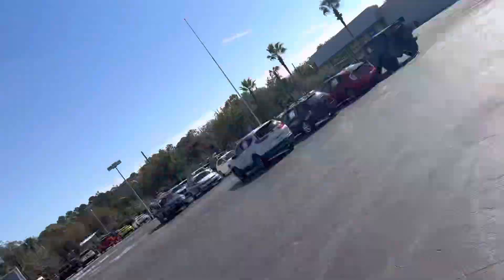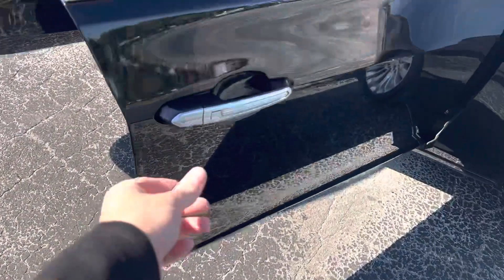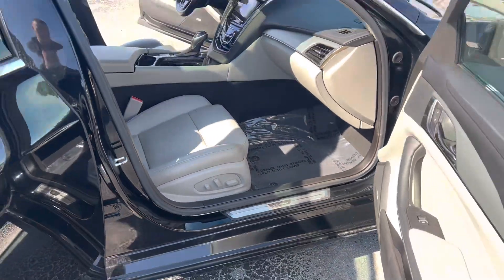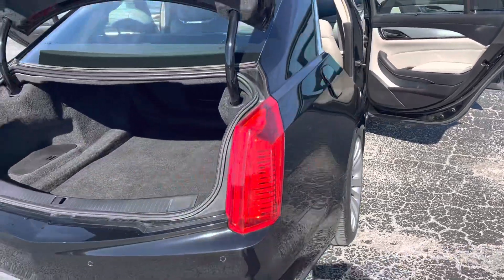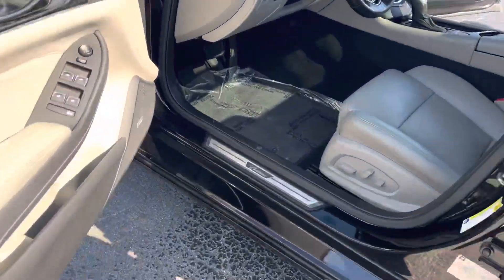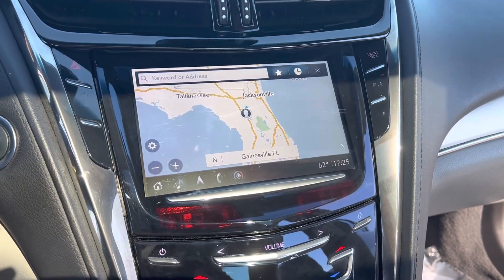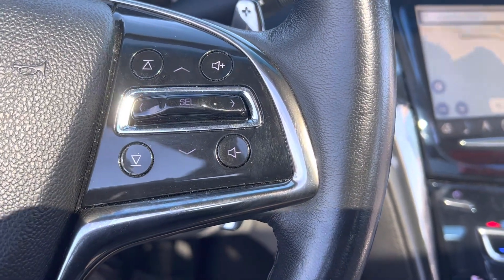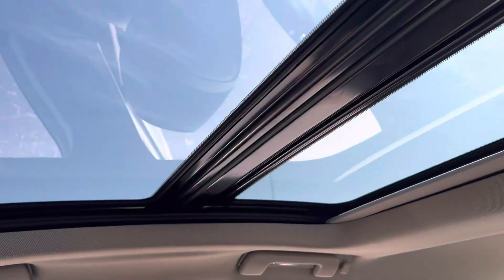Your Cadillac CTS @ Davis Automotive!!